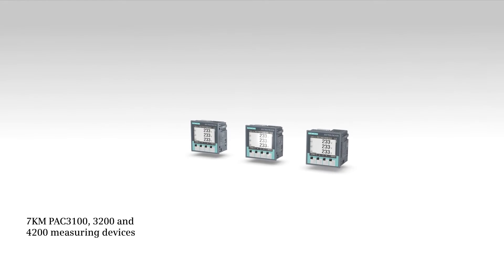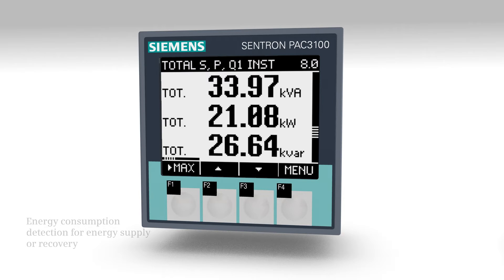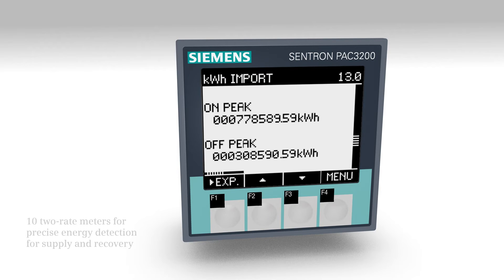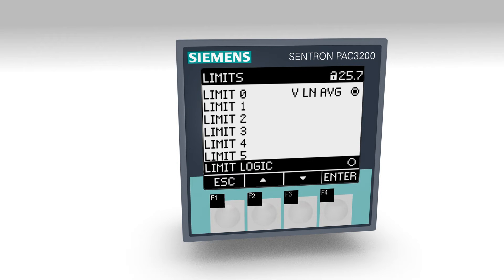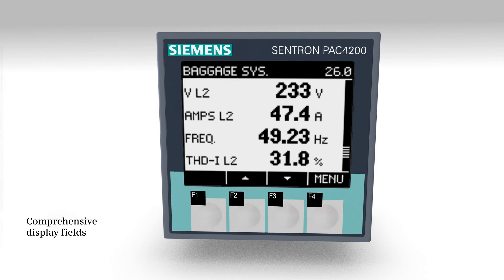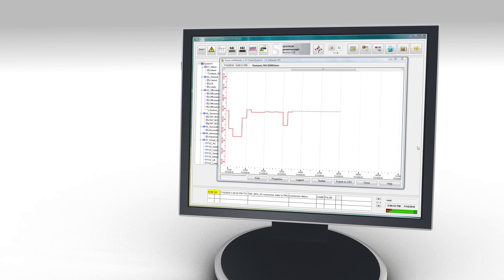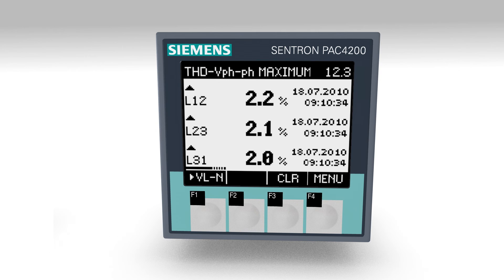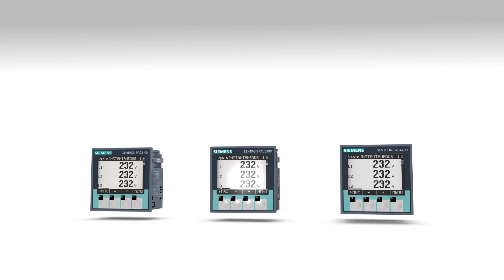Siemens 7KM PAC3100, 3200 and 4200 Measuring Devices: Differentiation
This film shows the differences between the 7KM PAC3100, 3200 and 4200 measuring devices. They are an integral part of the TÜV-certified SENTRON power monitoring system.